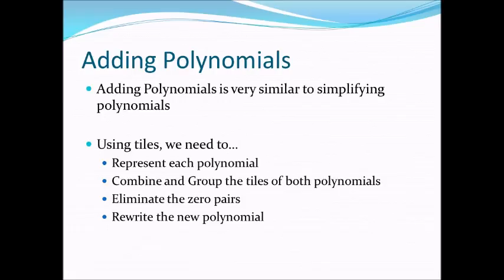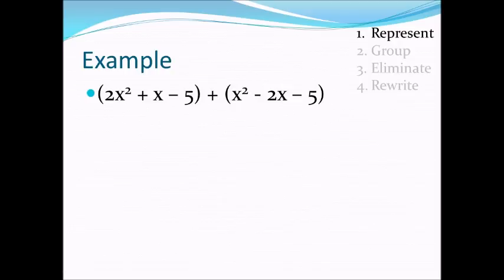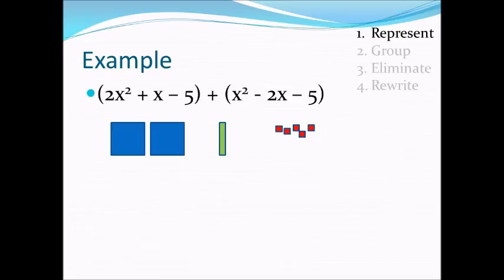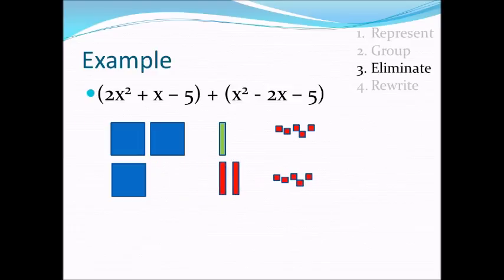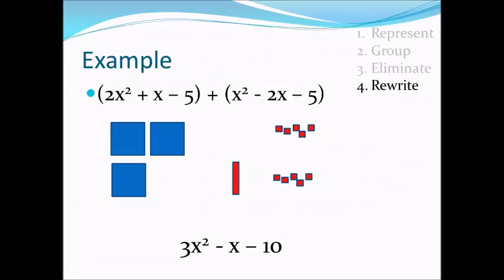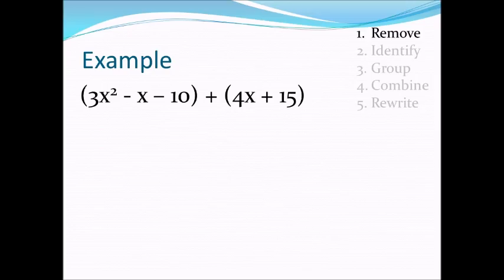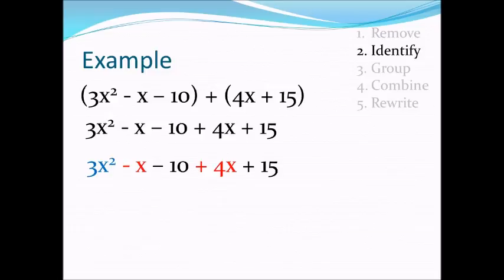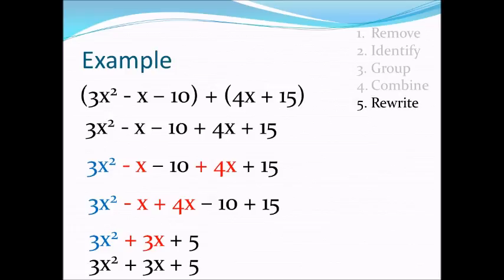Adding Polynomials vid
Brief video demonstrating method of adding polynomials